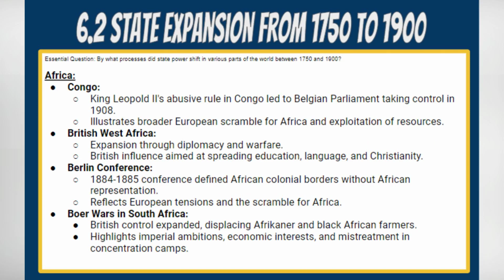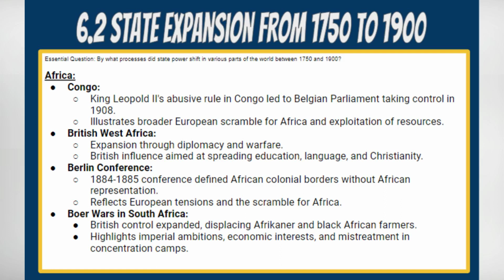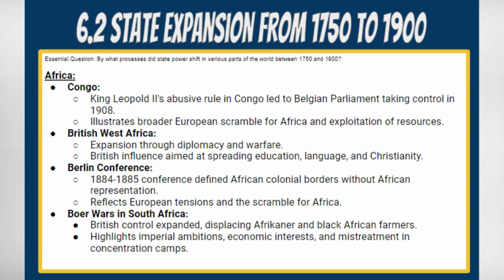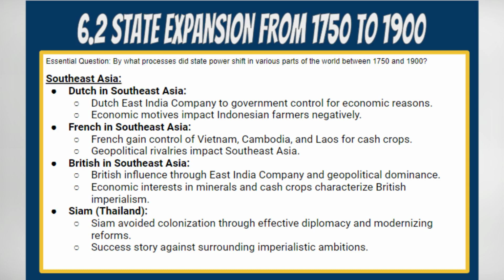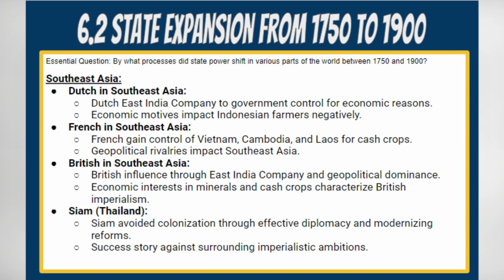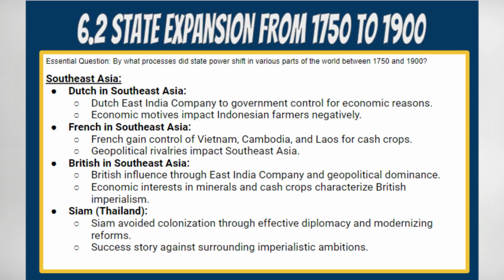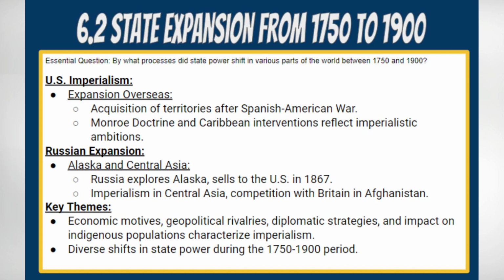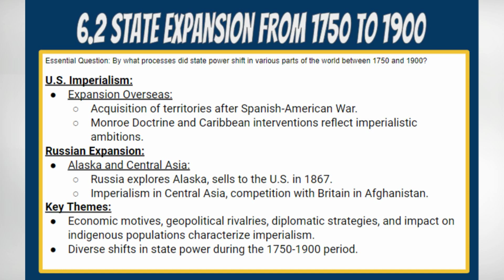6.2 State Expansion c. 1750 -1900 (AP World History: Modern)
This video takes you through the essential content of AP World History Topic 6.2 State Expansion c. 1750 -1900. This can be used in conjunction with the study guide found on my Teachers Pay Teachers store